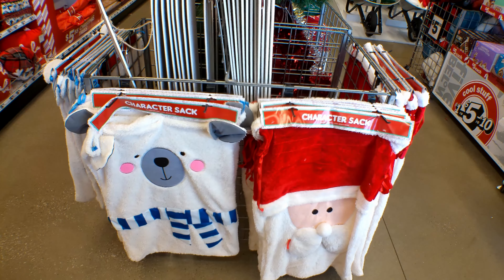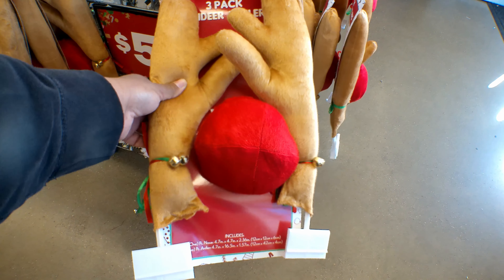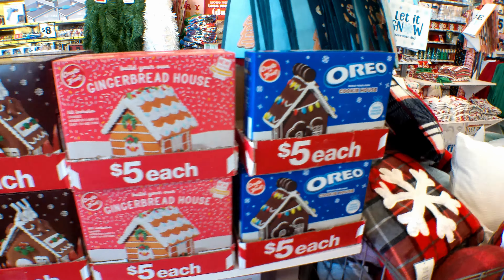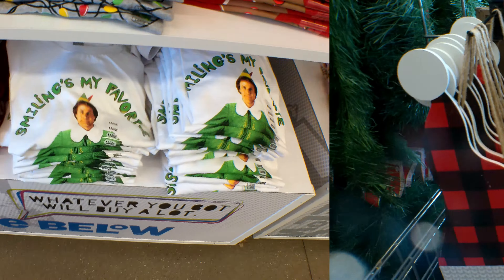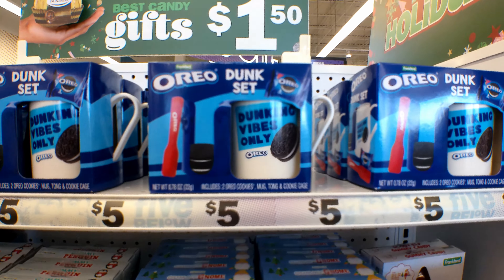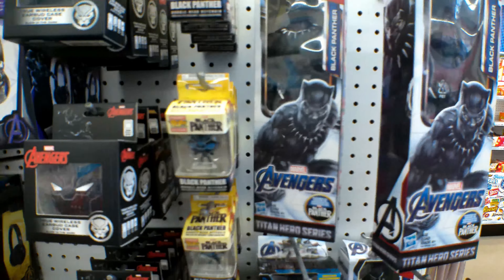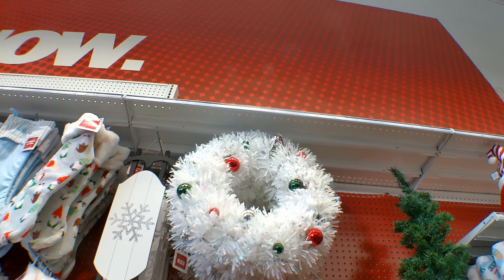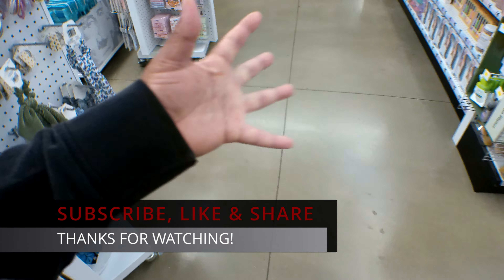FIVE BELOW * CHRISTMAS DECOR / NEW FINDS